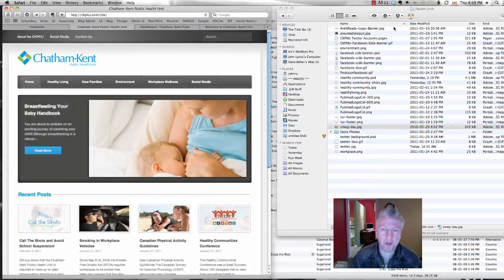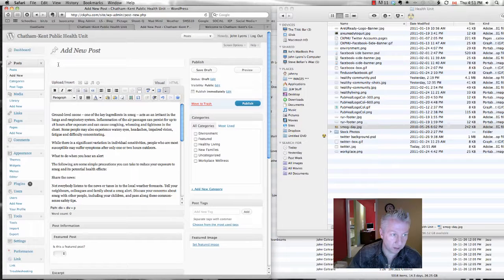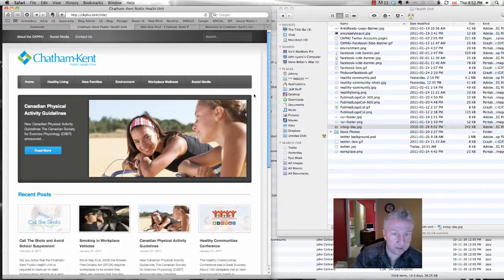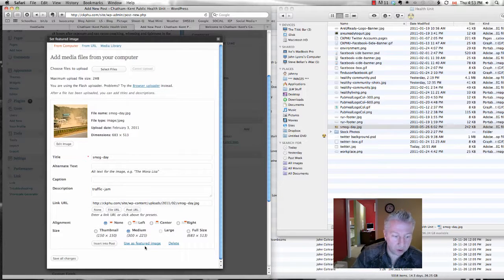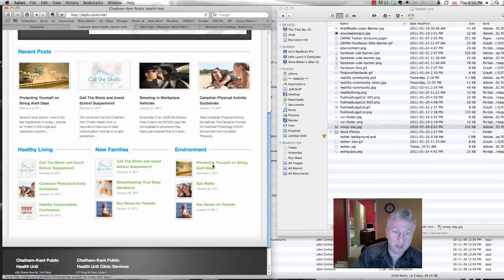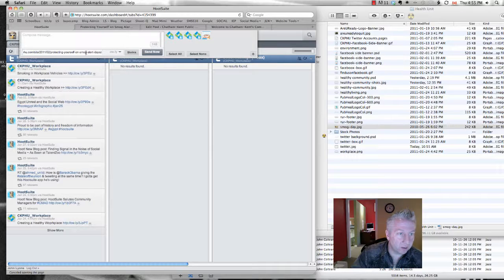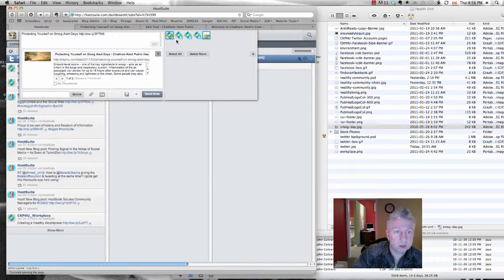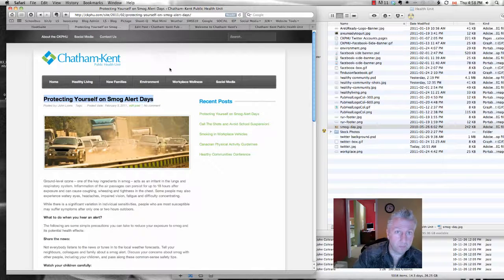How To Create a Blog Post.mp4